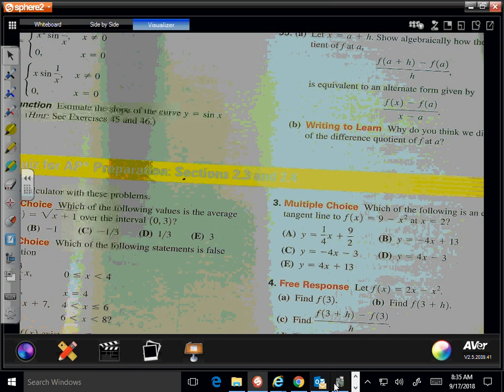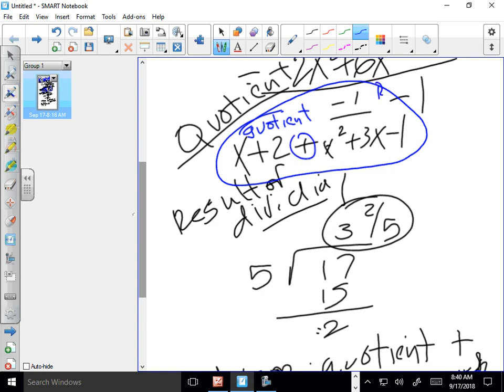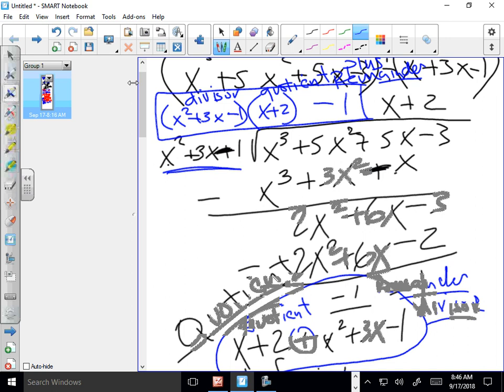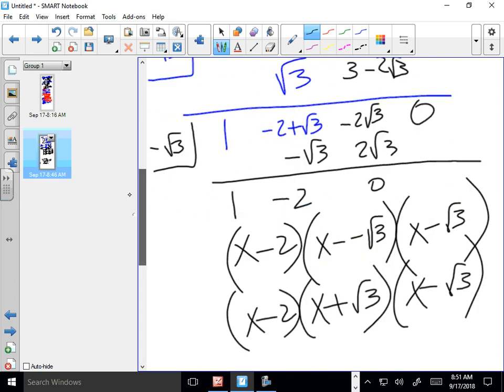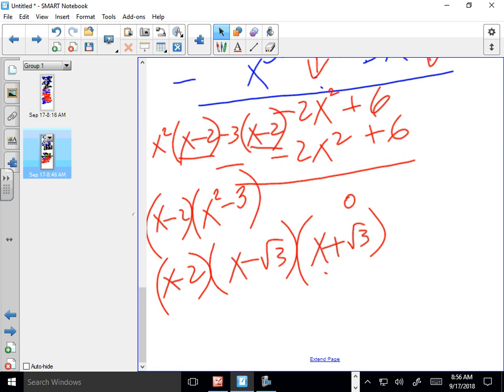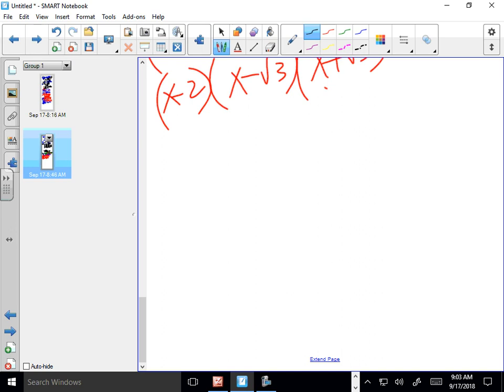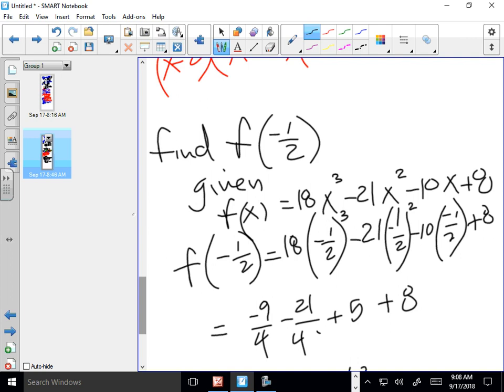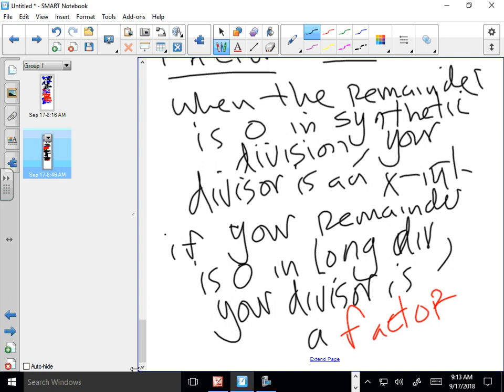9/17 long and synth division, factor and remainder thm, synth substitution